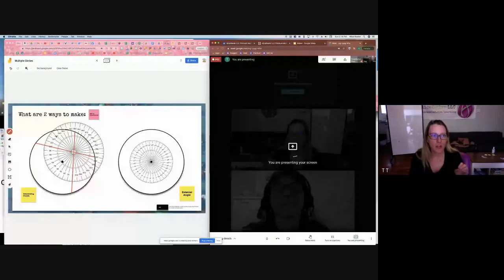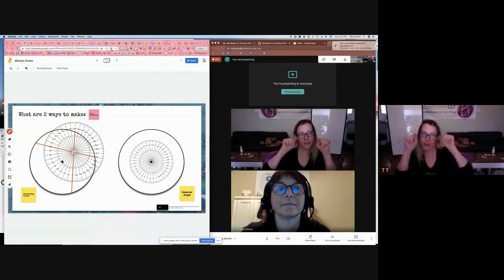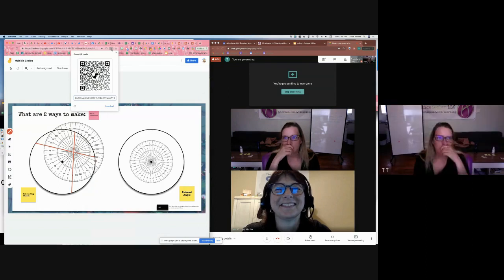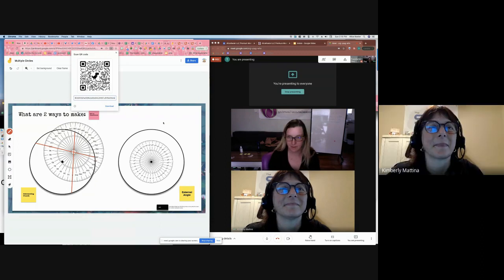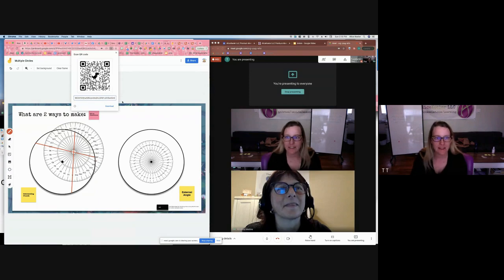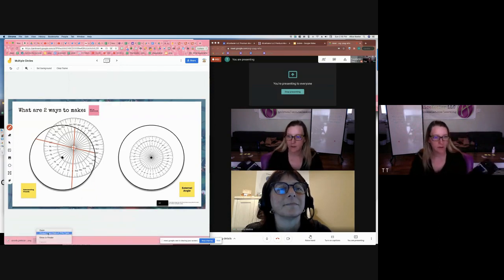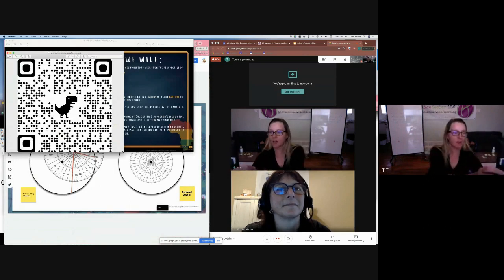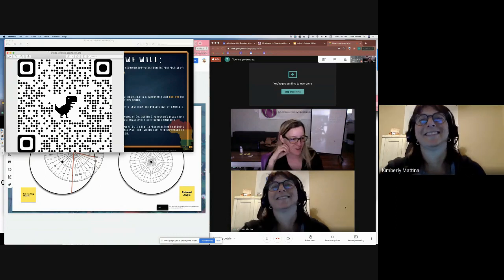Modifying the QR Code in Google Chrome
In Google Chrome you can generate a QR code for the webpage you are on. Modify the URL and the QR code adjusts. Download.